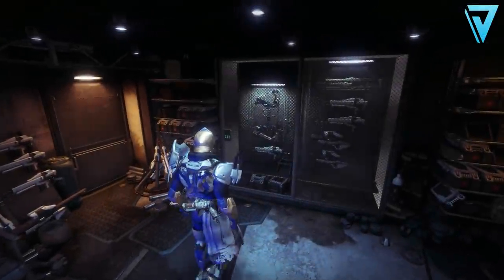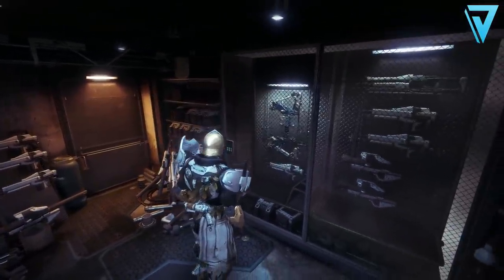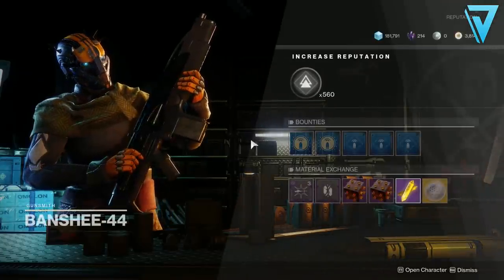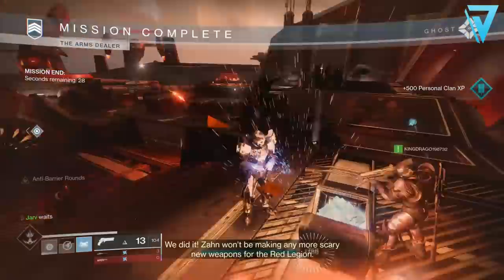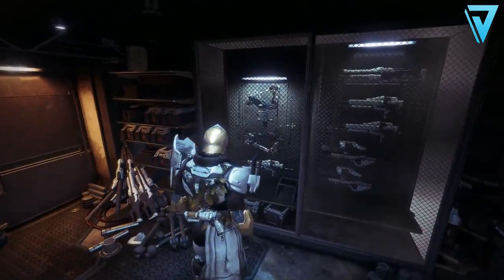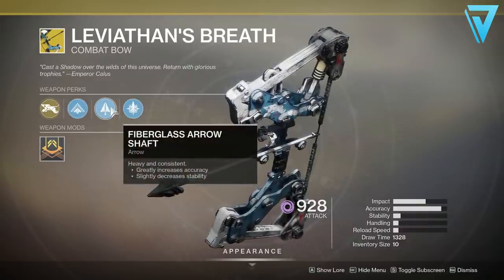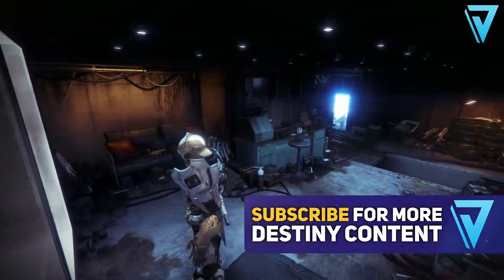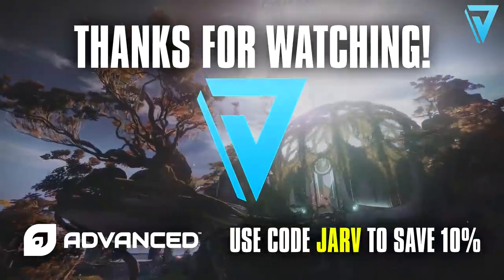Destiny 2 | LEVIATHANS BREATH - Quest Guide! How To Get Exotic Heavy Bow!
LEVIATHANS BREATH - Quest Guide for Destiny 2 Shadowkeep! How To Get Exotic Heavy Bow! Leviathan's Breath, Banshee, Banshee-44, Workshop, Hidden Exotic, Secret Quest, Season 8, Season of the Undying & More!